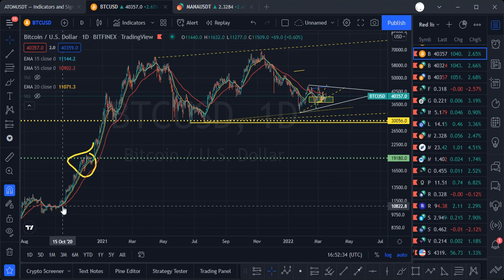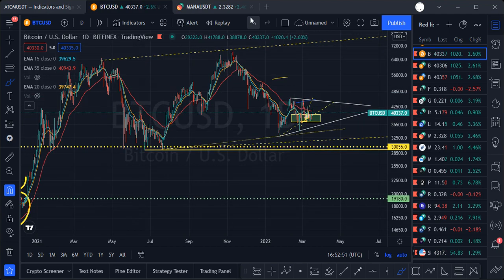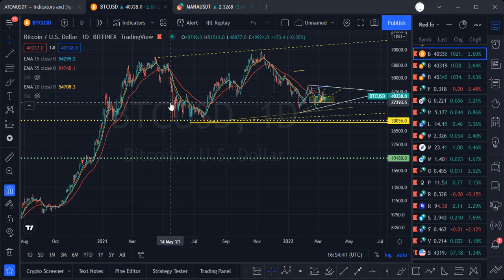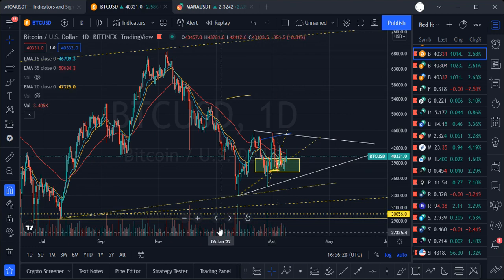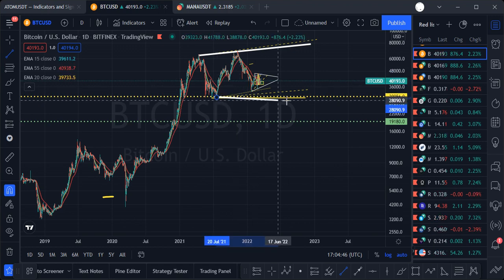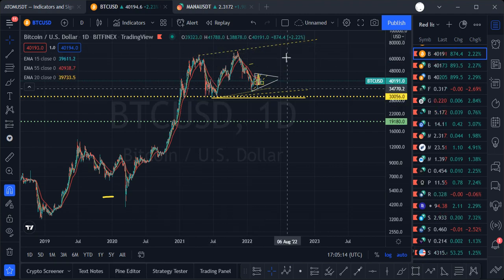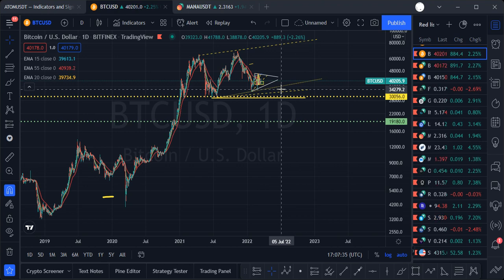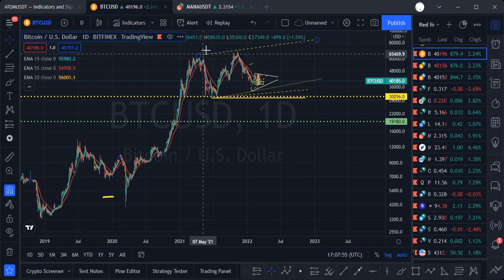Acer mate you asked what i though. market pressure 16 03 2022, 17 11 59